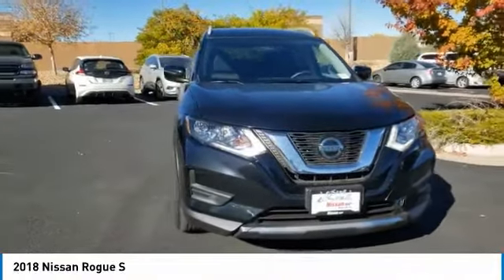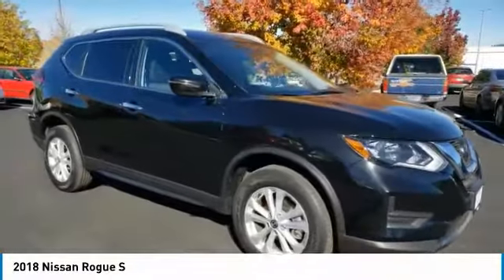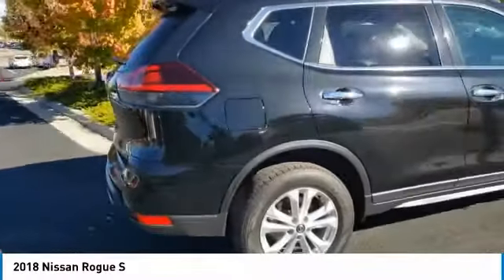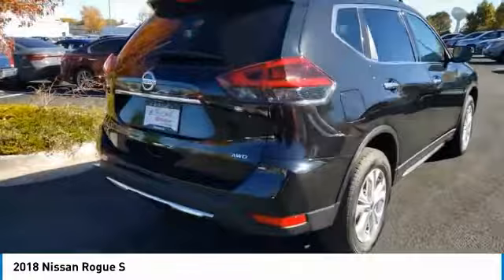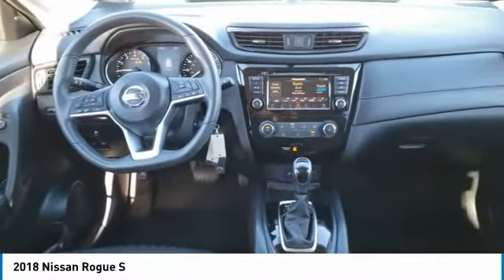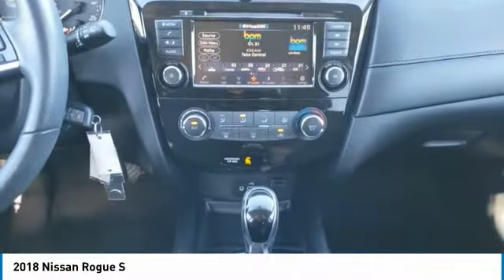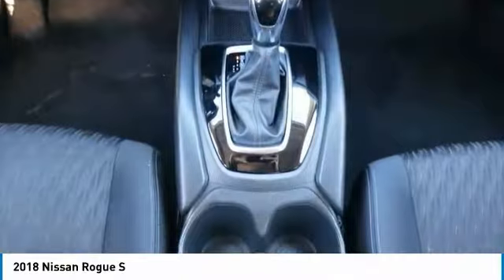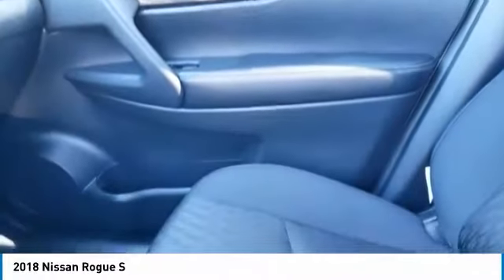2018 Nissan Rogue P11938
Recent Arrival! Priced below KBB Fair Purchase Price! 25/32 City/Highway MPGAwards:* 2018 KBB.com 10 Best SUVs Under $25,000